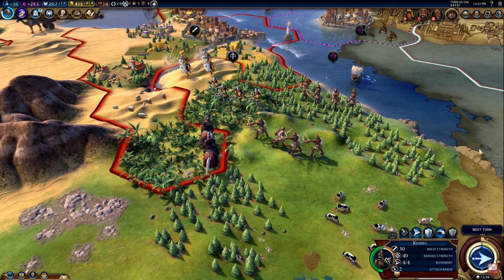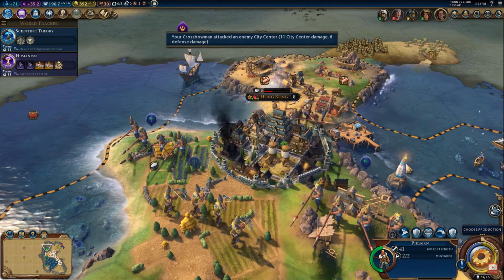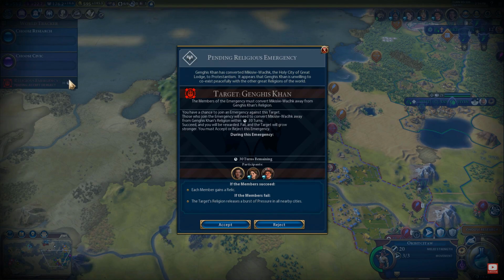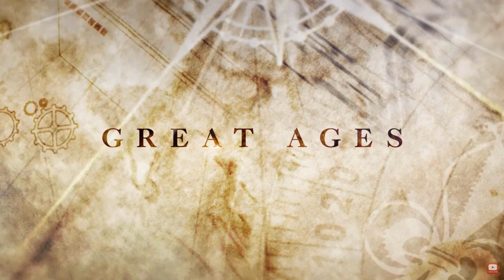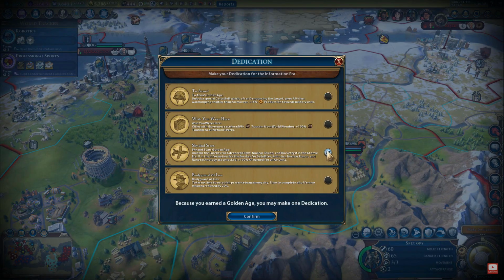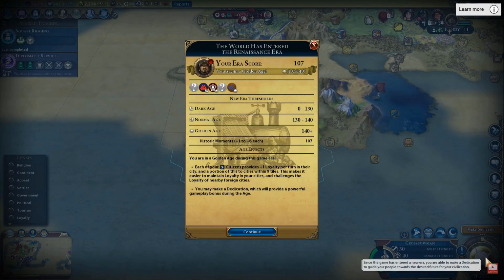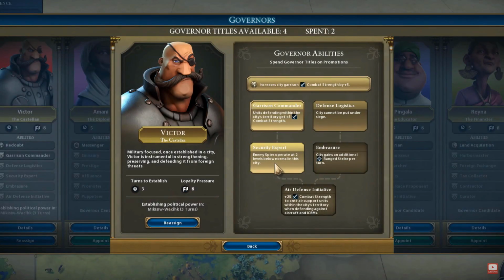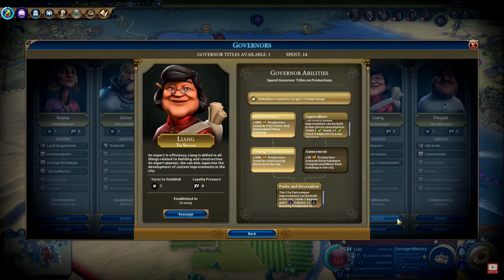Civilization VI Consoles: Rise & Fall Overview! (Civilization VI Xbox, PS4, Switch)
Civilization VI is coming to Xbox One and Playstation 4!  Not only that, but a DLC bundle is coming to all console platforms on the same day too! (Novemeber 22nd).  In this video, Alex discusses the key things you need to know to play the base game!

Expansion bundle